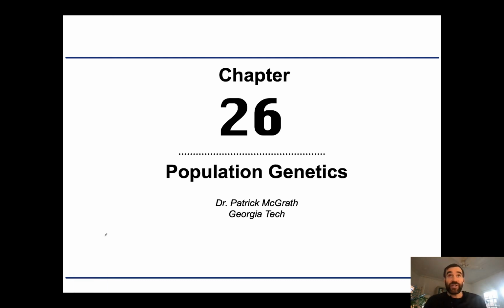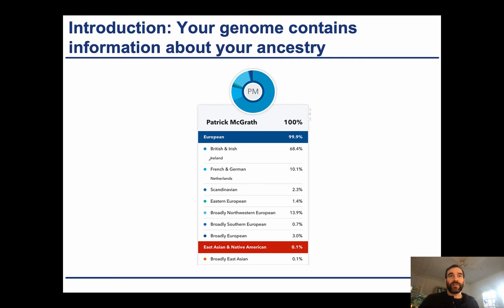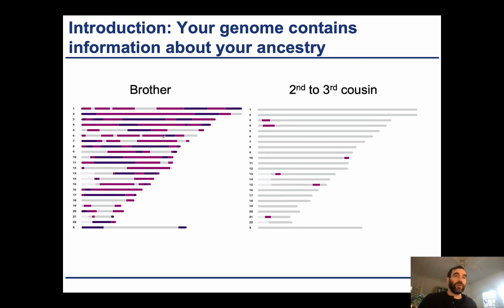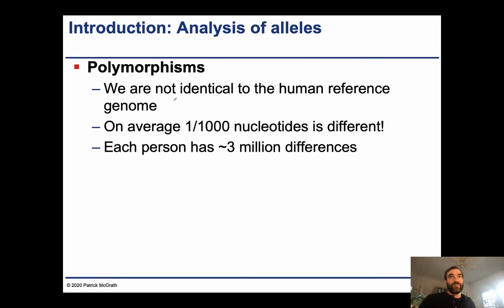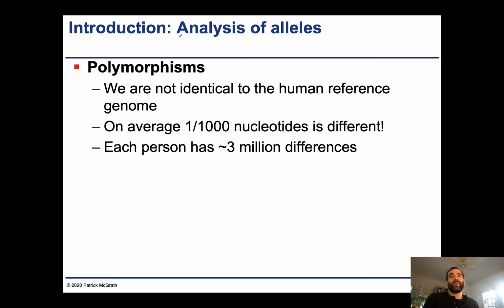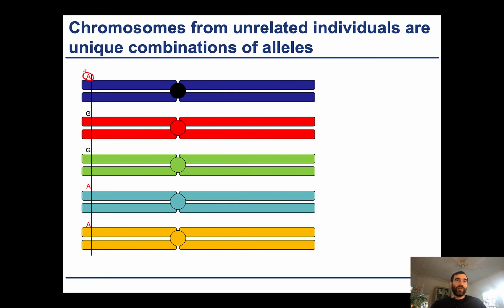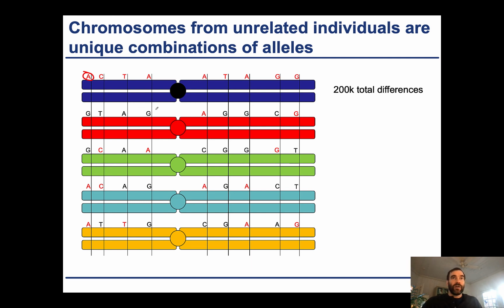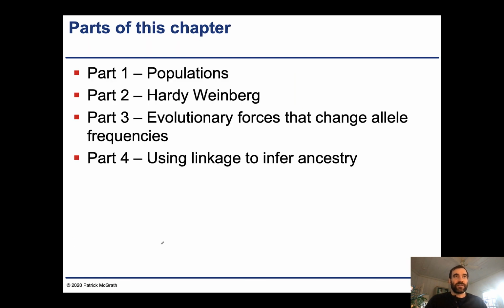Chapter 26.1 - Introduction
Table of Contents:

00:17 - Chapter 26 – Key concepts
00:28 - Introduction: Your genome contains information about your ancestry
01:36 - Introduction: Your genome contains information about your ancestry
03:14 - Introduction: Analysis of alleles
04:24 - Chromosomes from unrelated individuals are unique combinations of alleles
07:39 - Parts of this chapter